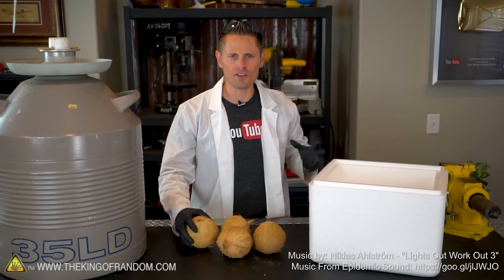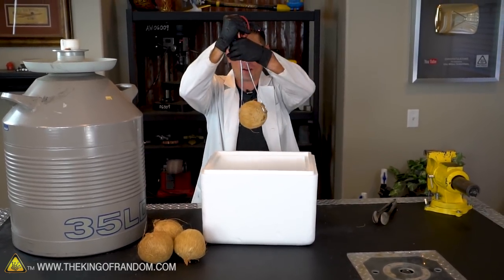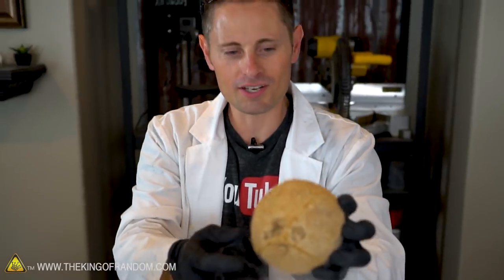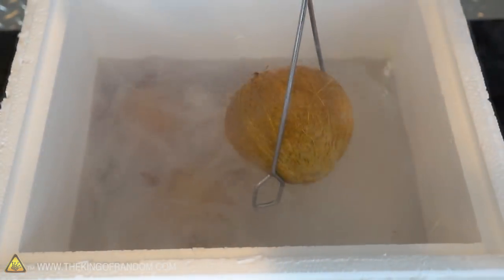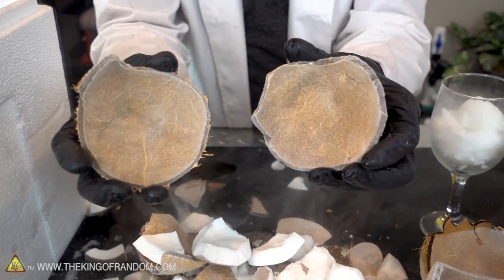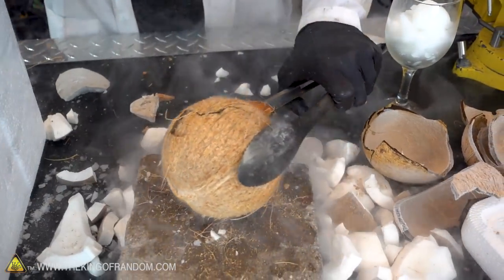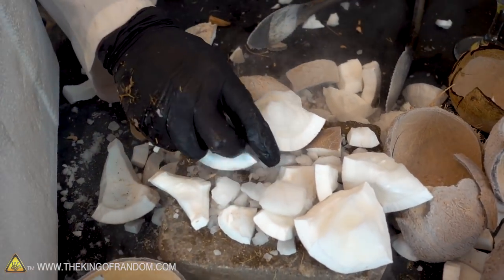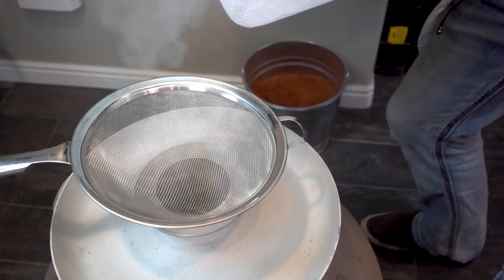Frozen Coconut Mind Blow! King Of Random Freezing Coconuts and Cracking Them With Liquid Nitrogen!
Another liquid nitrogen experiment! What do coconuts do in liquid nitrogen? How about something absolutely amazing! Its a Kakamora nightmare! This coconut experiment gives an entirely new meaning to the idea of "Cracking open a coconut". Stuck figuring out how to crack open coconuts? We got you! Busting open a coconut can be extremely difficult. Here’s everything you need to know about cracking coconuts liquid nitrogen style!! Plus...we share our secret for what works for the best results and cover a little science while we’re at it. King Of Random shows you how to freeze coconuts with liquid nitrogen. In this video we're taking a look at all the parts we'll need and running through the myths of how this all works. Grant tests all the different ways of making a TKOR liquid nitrogen hack with coconuts. Random happens when Grant Thompson uses liquid nitrogen as the latest life hack for coconut cracking.

This intriguing liquid nitrogen experiment was so fun and easy! King Of Random loved every moment of it! This is perfect for those wanting to know how to crack coconuts, freezing coconuts 101, how to make coconuts crack open easily, how to crack coconuts, frozen coconut water, liquid nitrogen hacks, simple and fun science fair projects, coconut cracking 101, homemade liquid nitrogen basics, liquid nitrogen projects, crazy coke experiments, fun science, and how to make frozen sodas.

If you want to try something new and creative or an activity such as: DIY frozen soda, science experiment, amazing inventions, instant ice projects, liquid nitrogen experiment, coke experiments...watch the video to learn more. This is a perfect weekend project guaranteed to give you loads of fun!

Styrofoam Cooler
Fine Mesh Strainer
Canning Tongs

✌️👑 RANDOM NATION: TRANSLATE this video and you'll GET CREDIT!